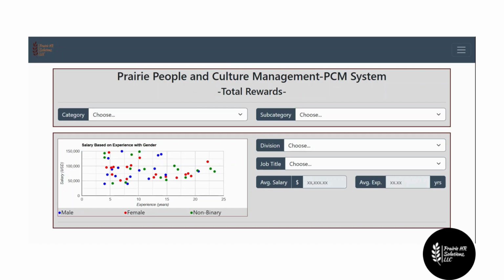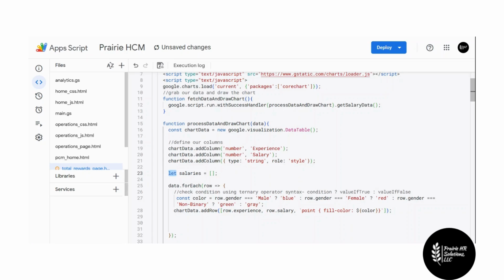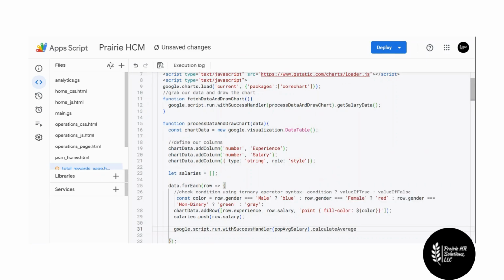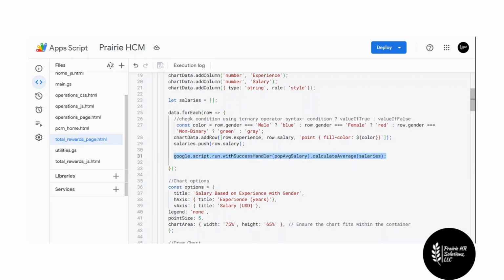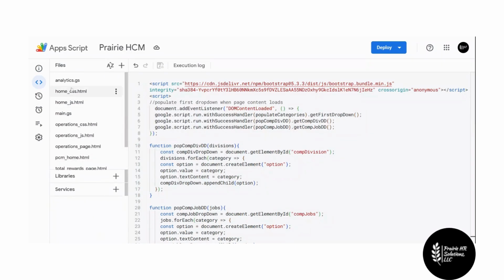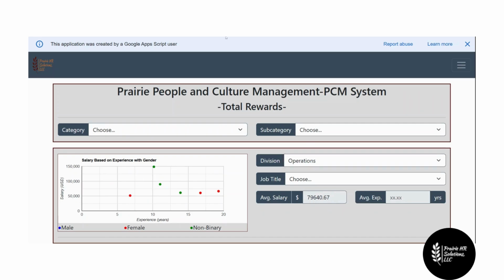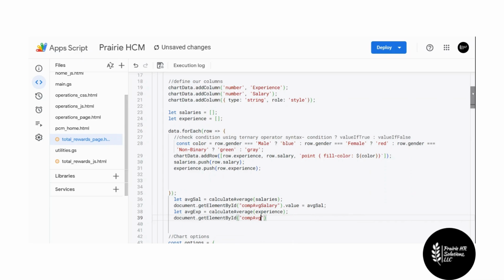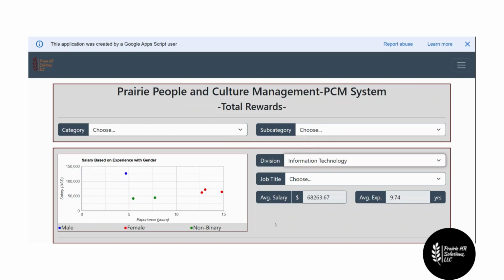Building a Human Capital Management System Using our Helper Function to populate salary average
In this video, we are using our helper function that will handle all of our averaging calculations, and dynamically applying it to our filtered data in two lines of code. Taking this approach allows us to simply call this function anytime we need to perform an average calculation.